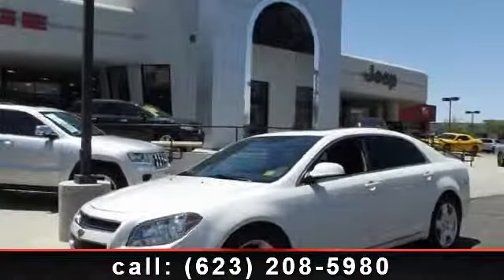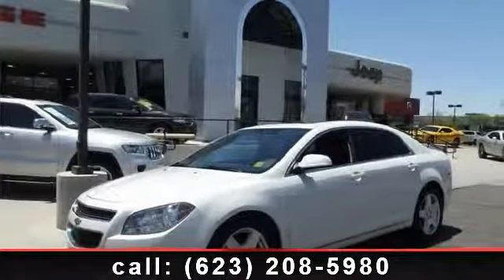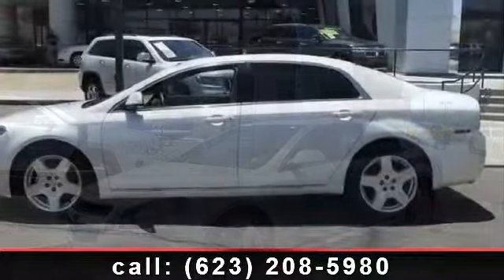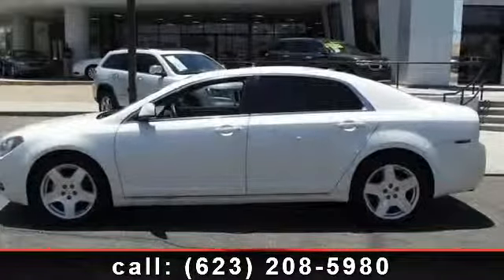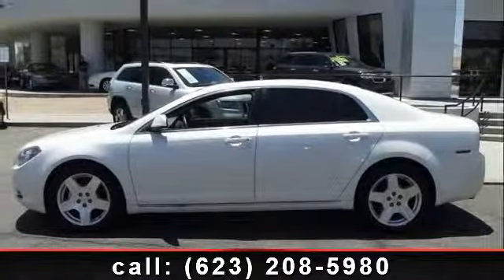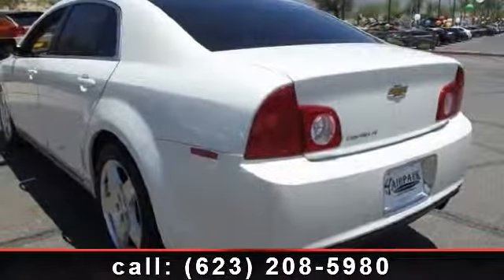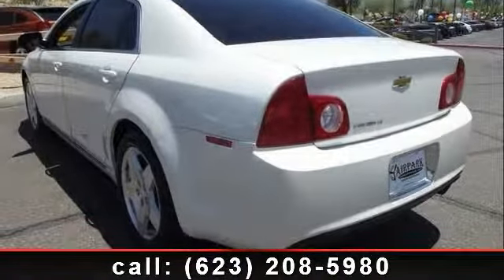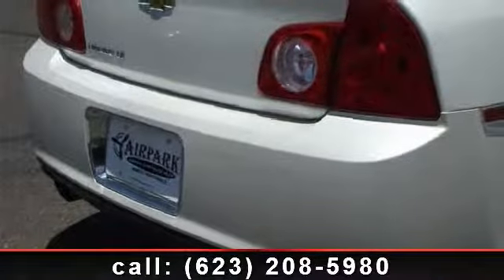2010 Chevrolet Malibu - Airpark Dodge Chrysler Jeep - Scott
3.6L V6 SFI DOHC VVT and Leather. Hurry in! Join us at Airpark Dodge Chrysler Jeep! This 2010 Malibu is for Chevrolet fans looking far and wide for that perfect, fuel-efficient car. New Car Test Drive said it "...has the size, room, features and conveniences a family sedan needs. The rear seats are roomy. Fit and finish inside and out are world-class. We think the Malibu stands up well to the best in its class..." J.D. Power and Associates gave the 2010 Malibu 5 out of 5 Power Circles for Overall Initial Quality Design. So go ahead and feel free to flex your muscle in it. It will go from 0-60 in just about the same time it'll take you to catch your breath.